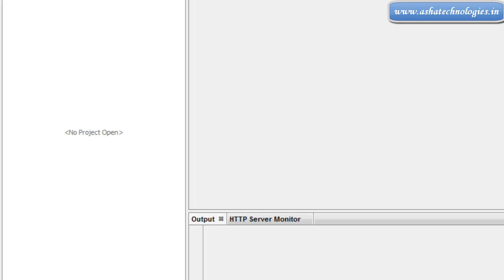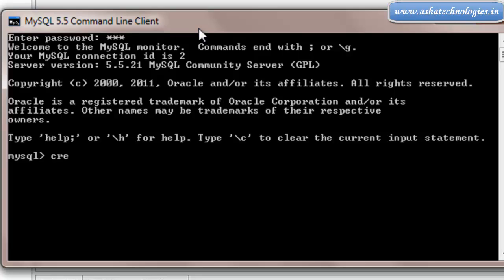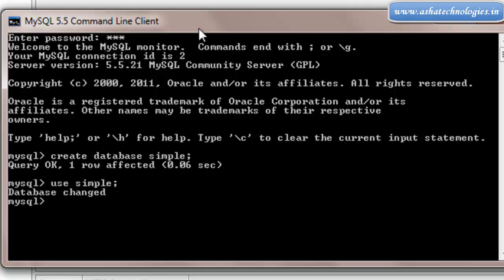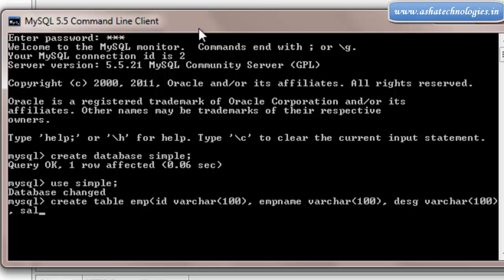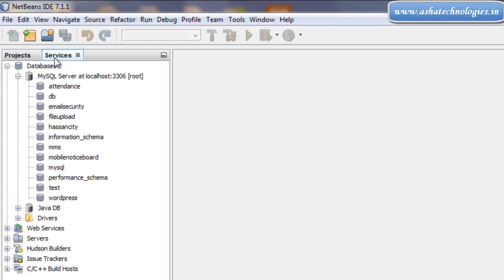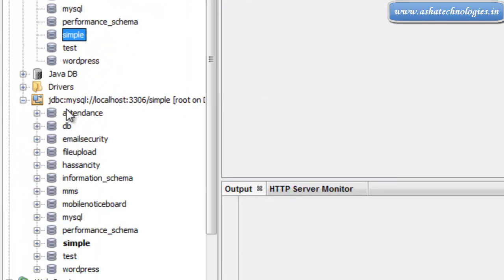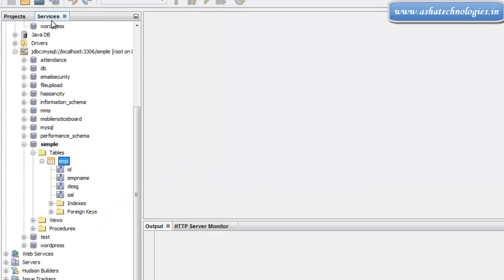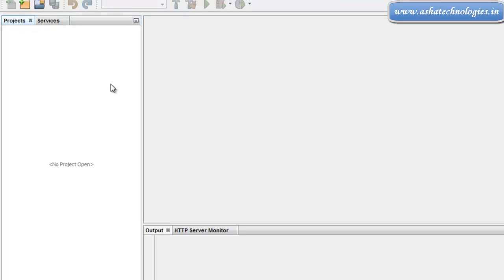JSTL Tutorials for beginners 1 creating database and tables in mysql